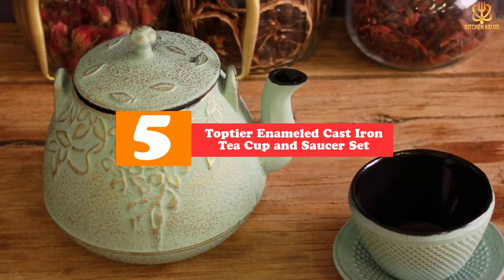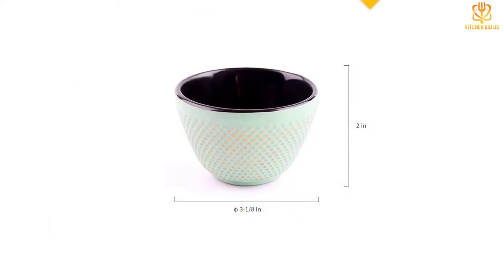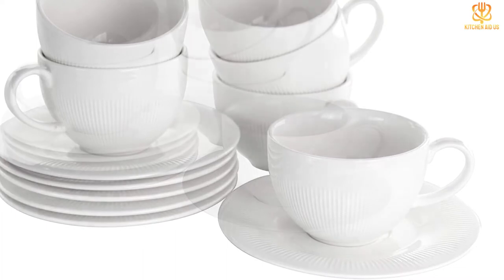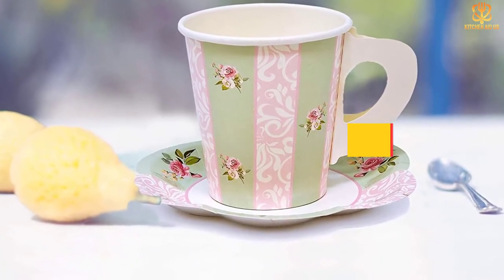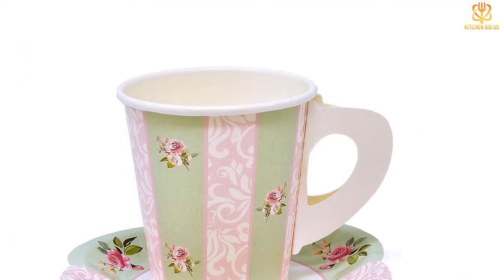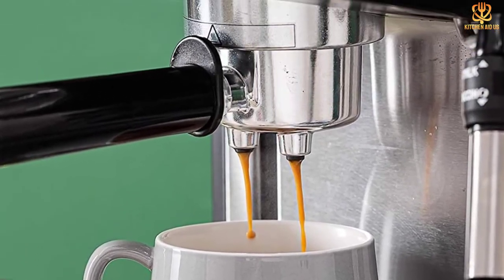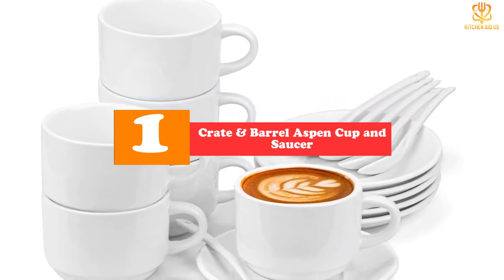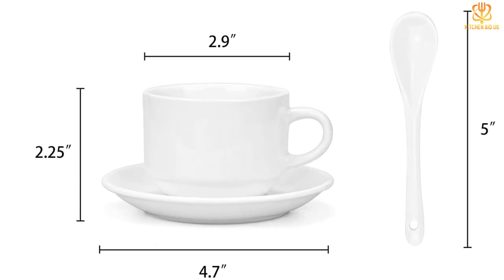✅Top 5 Best Teacups and Saucer Sets in 2023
► Links to the Best  Teacups and Saucer Sets you saw in this video

✅5. Toptier Enameled Cast Iron Tea Cup and Saucer Set
✅4. Elama White Cafe Teacup and Saucer, Set of 12
✅3. Gift Boutique Disposable Tea Party Cup and Saucer Set
✅2. Kanwone Porcelain Stackable Cups with Saucers
✅1.Crate & Barrel Aspen Cup and Saucer

To save you both time and money, we’ve narrowed down to some of the best Teacups and Saucer Sets.
Check out an in-depth review of the best  Teacups and Saucer Sets in 2023 .

In this video, we make a new research on the top best  Teacups and Saucer Sets.
This is the best  Teacups and Saucer Sets review.
Best time for buying your new  Teacups and Saucer Sets.